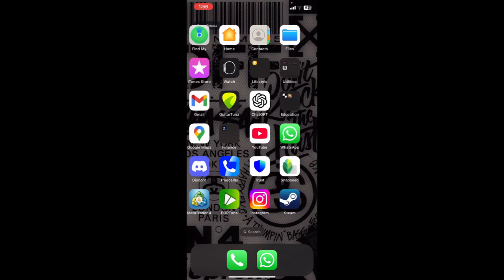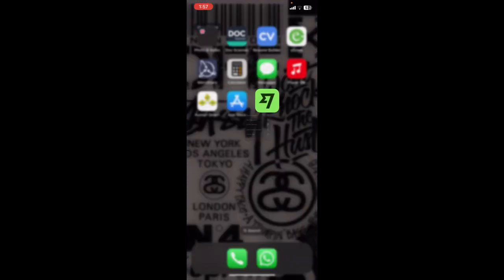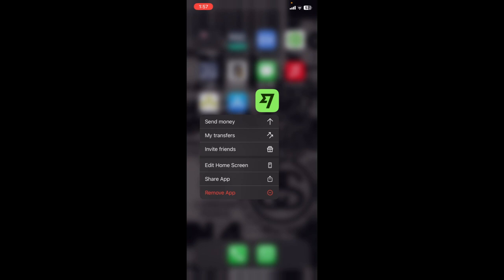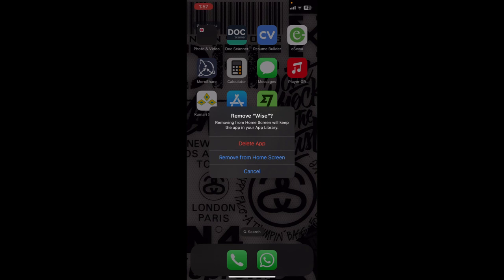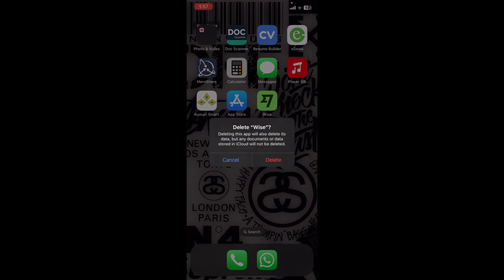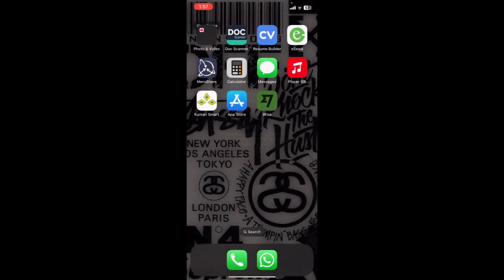How to Delete Wise on iPhone 2025?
Looking to delete your Wise app on iPhone? This simple guide walks you through the process of uninstalling the Wise app from your iPhone and removing your account if desired. Learn how to clear your app data, ensure your balances are withdrawn, and fully close your Wise account using your iPhone. This tutorial covers everything you need for a complete app and account removal.

✅ Watch now to delete your Wise app and account on iPhone without any issues!